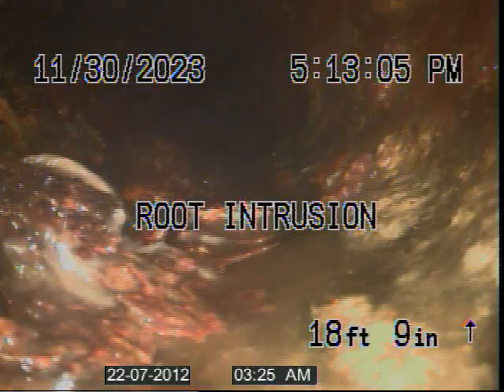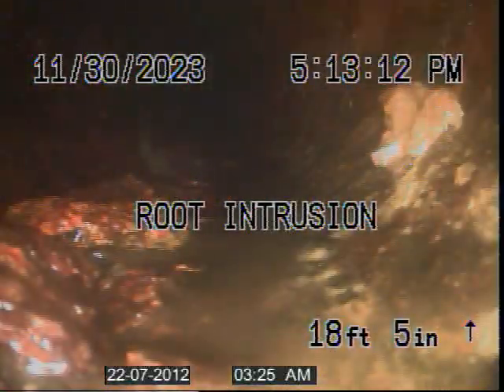11 30 23 9019 NE 244th 3